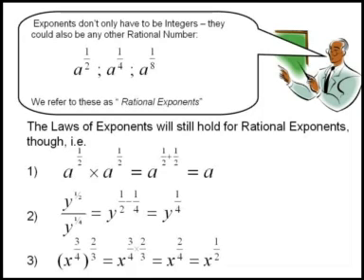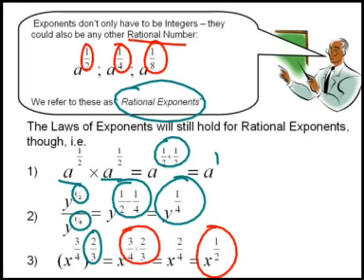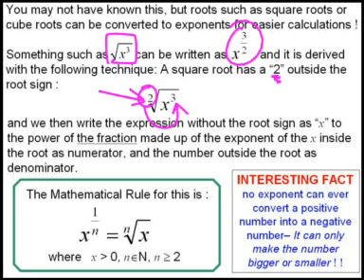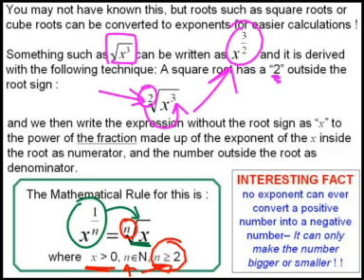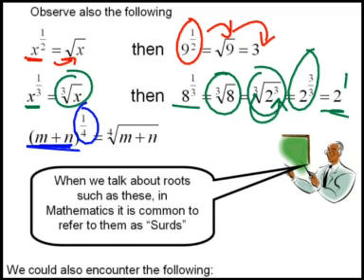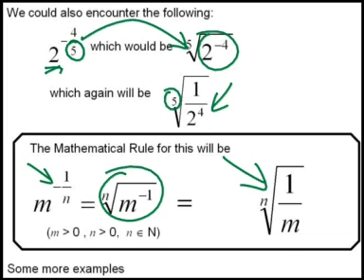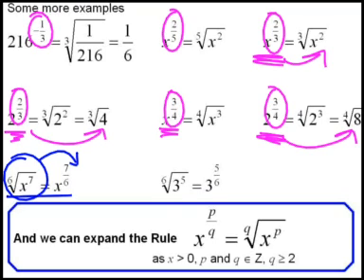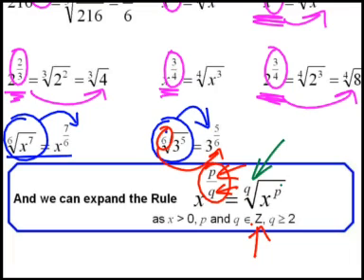Rational exponents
The common mistake many students make is to assume that exponents can only be added, subtracted or multiplied, according to the basic exponential laws. This lesson looks at division of exponents